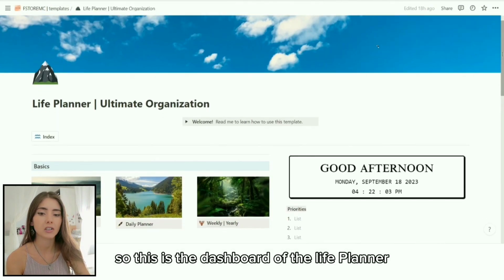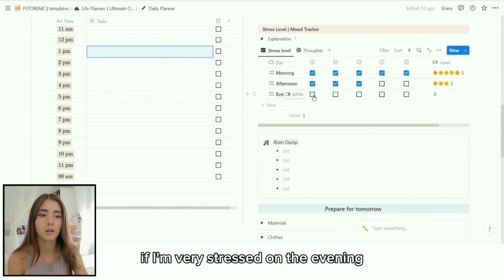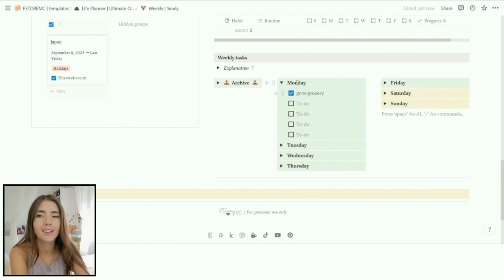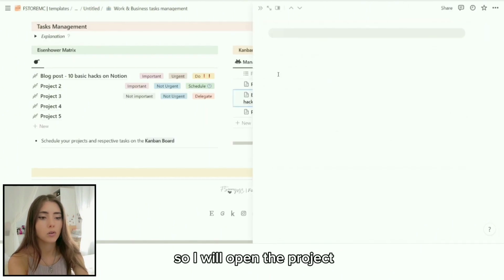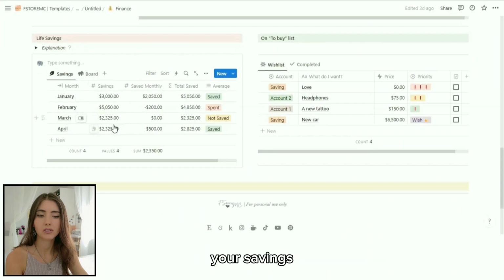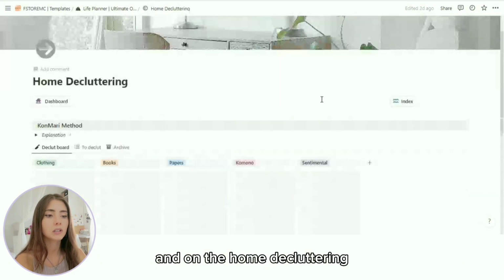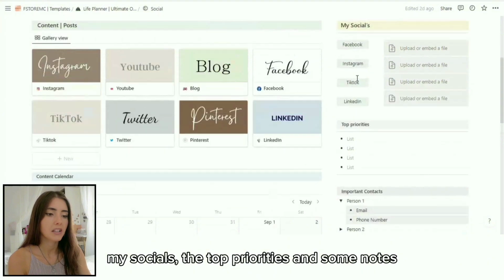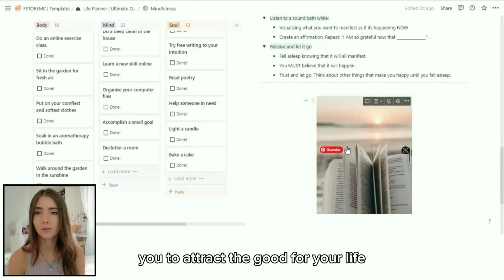That girl Life Planner + Ultimate Organization Planner: my favorite Notion templates | Filipa Sofia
- This life planners can be a valuable tool for both males and females to help you organize and achieve your goals in various aspects of life. While the specific sections and details may vary based on individual preferences and needs, mostly sections of this templates are common to all of us. Enjoy!

🌷"That girl life planner" link here🌷

🌷"Notion Life Planner | Ultimate Organization " link here🌷

🌷Timestamps🌷
0:00 Intro
0:58 Dashboard
1:19 Personal Info
2:33 Daily Planner
4:28 Weekly | Yearly
7:47 Work & Bus - Tasks management
10:54 Health | Self-Care
11:27 Finance
12:58 Nutrition
15:11 Home Decluttering
15:58 Books
17:14 Social Media
18:16 Productivity
19:25 Mindfulness